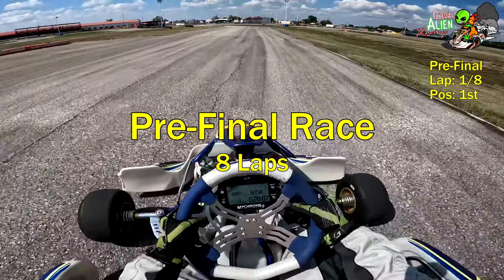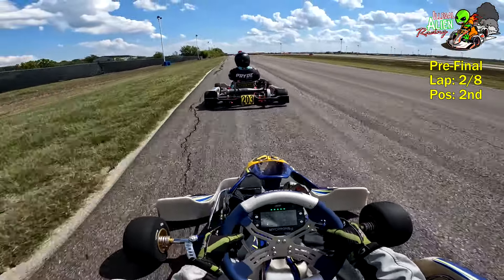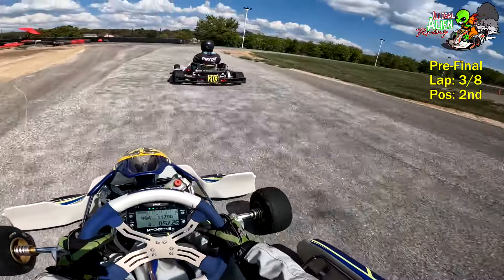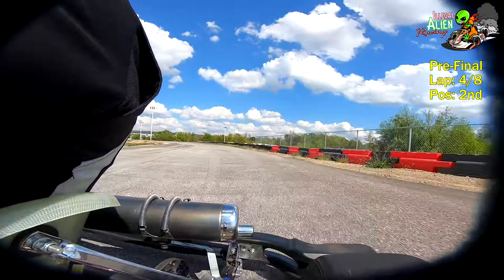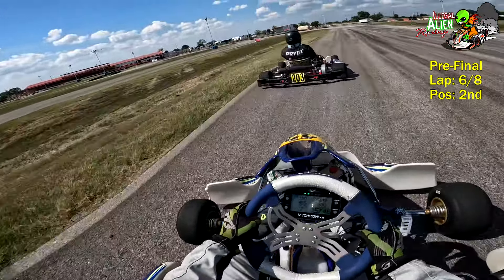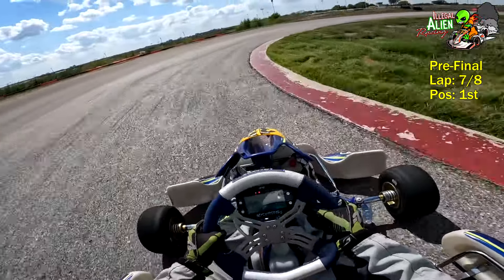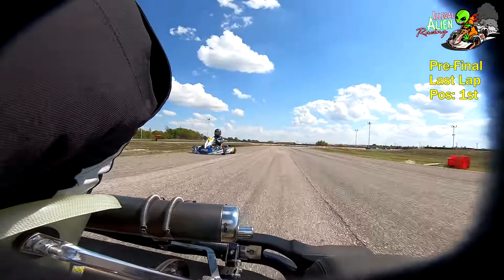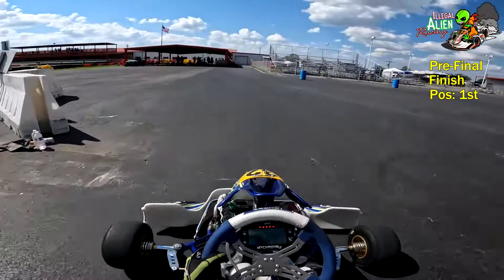First Race After Taking a Break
This is our first race on the North Track at Dallas Karting Complex after they worked on it to add grip.  I'm starting from pole position.  This is the KA100 Masters class which requires you to be older than 30 years old and have a total driver/kart weight greater than 390 lbs.